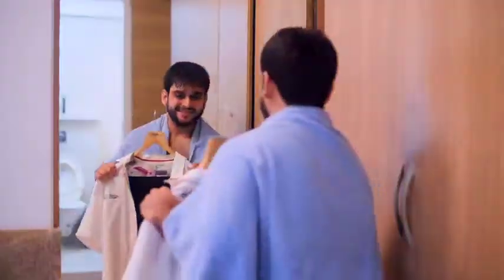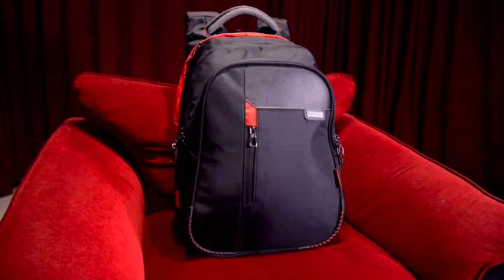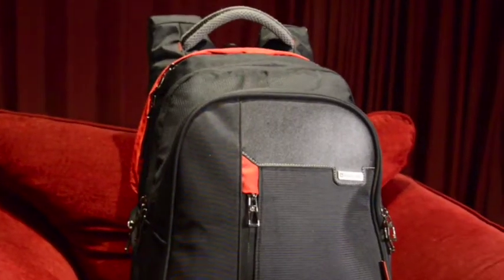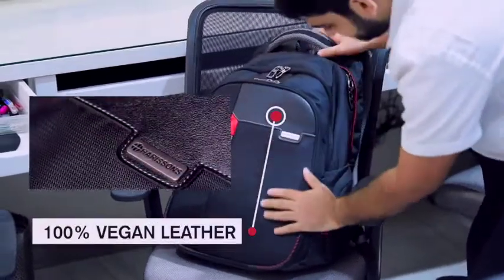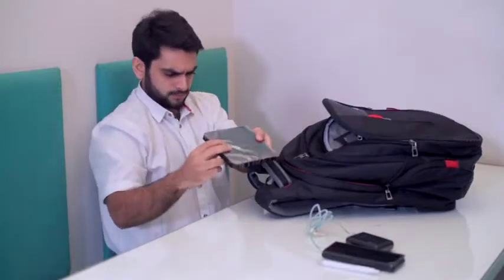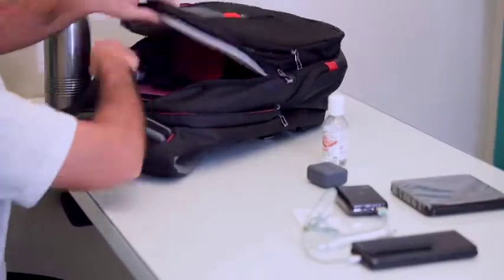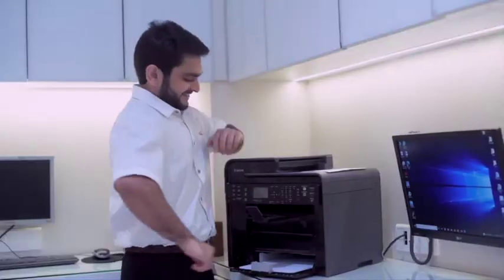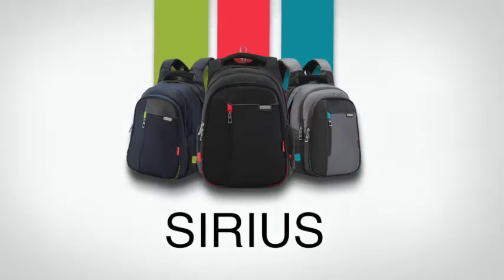Sirius - The Ultra-Productive Backpack!